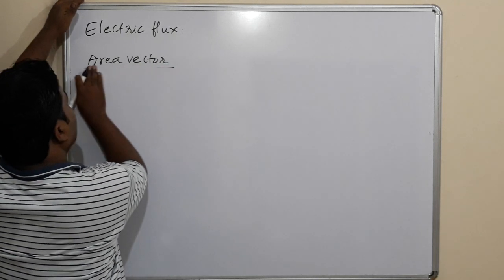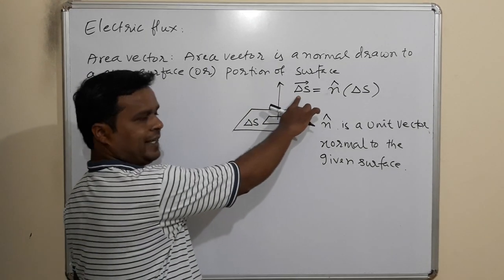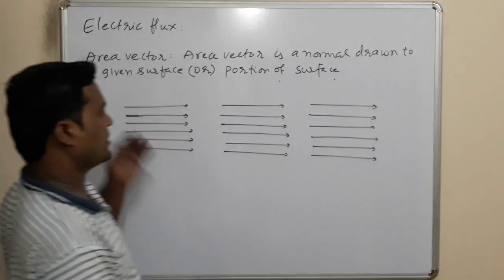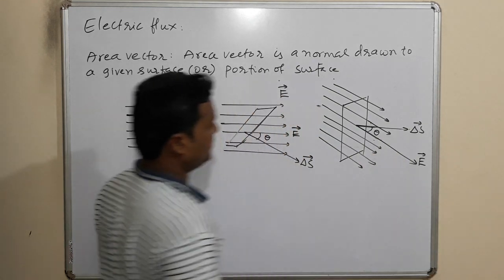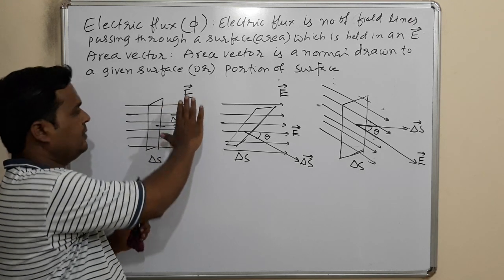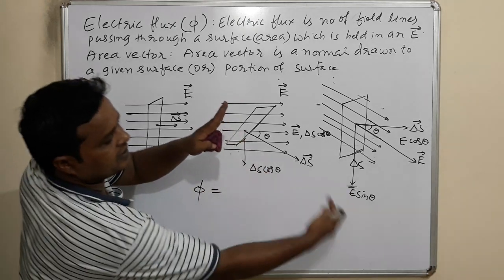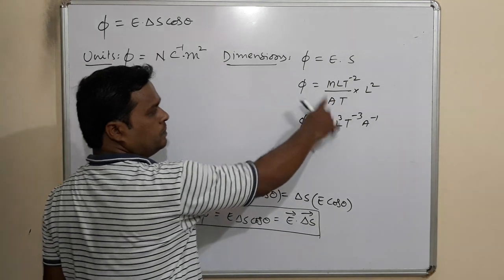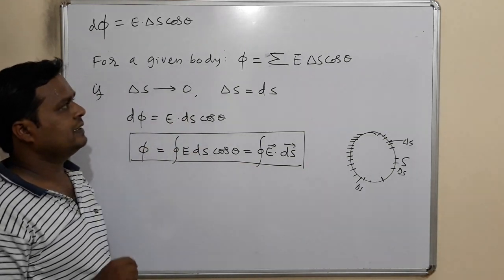ELECTROSTATICS-25| concept of electric flux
class 12
unit: electrostatics
topic: electric flux